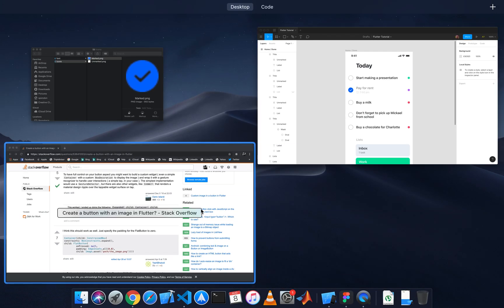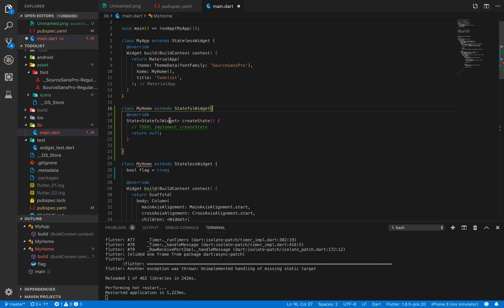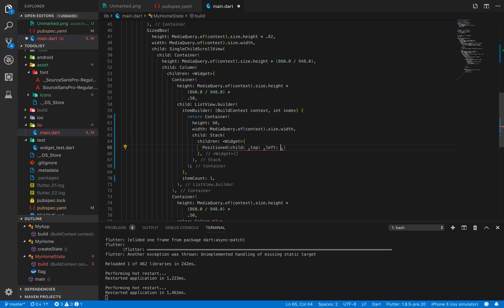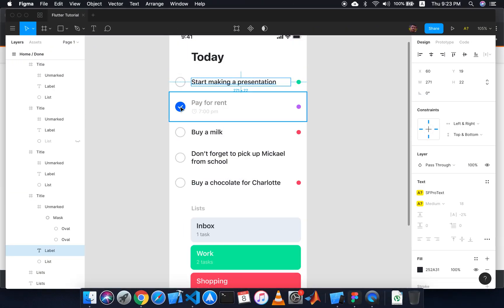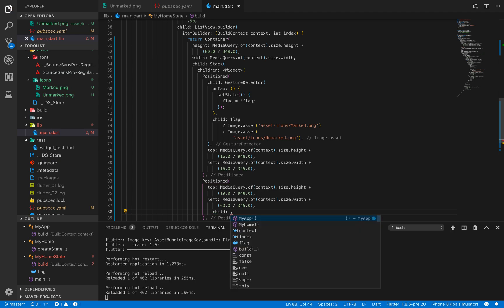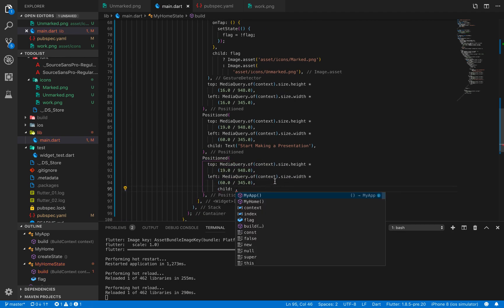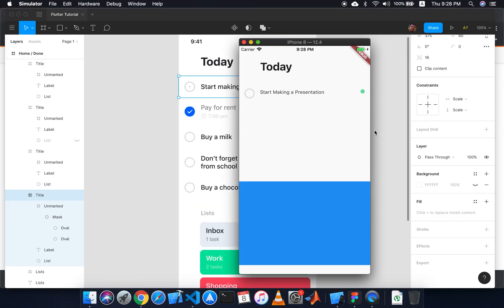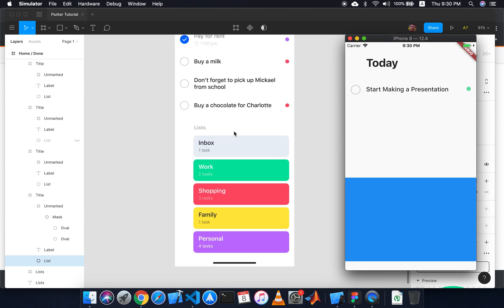Flutter Framework Tutorial : Figma to Code|Stateless-Stateful Widget, Stack,Positioned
Continuation from last video which I uploaded like 1 month ago. It was very popular throughout last month but as the language was not in English many of viewer had problems. This video and future tutorials would be on english for this series.

Peace,
Shanjinur